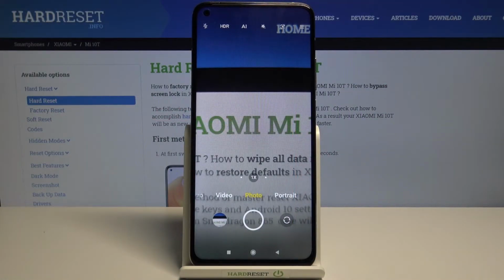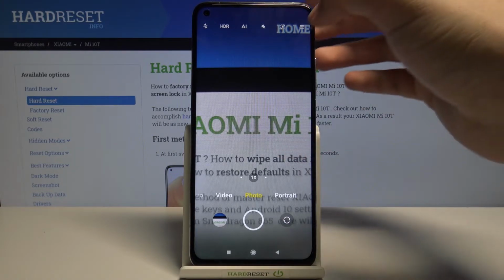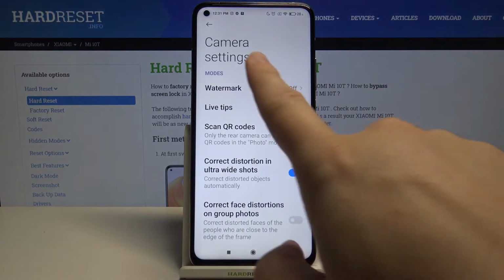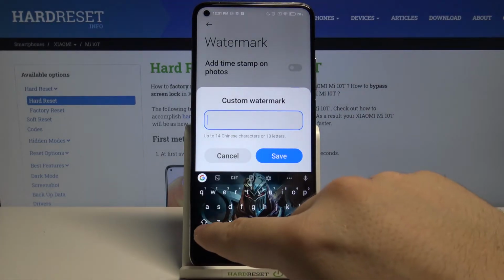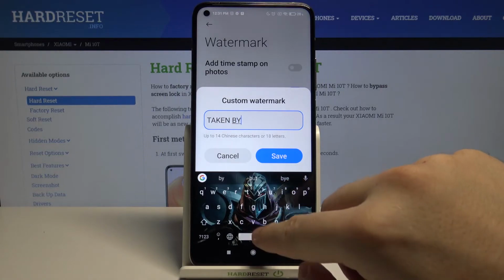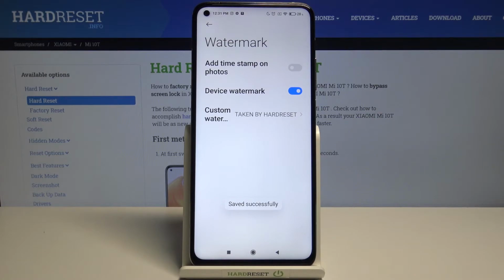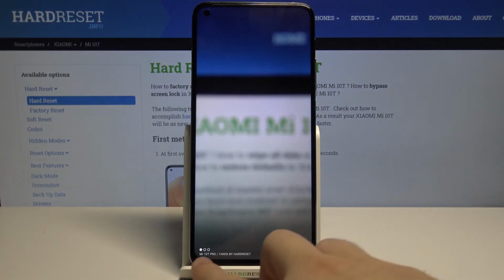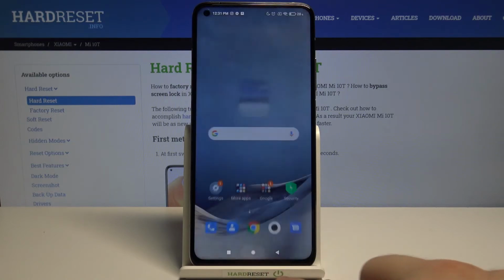How to Mark Photos in XIAOMI Mi 10T - Use Camera Watermark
Learn more info about XIAOMI Mi 10T:
Today we’ll show you how to enable one feature in your Camera Settings, which will allow you to Sign Photos by showing phone firm on it. Let’s follow the instructions and within a couple of seconds, you will be able to manage this function in your Xiaomi Mi 10T. It’s an easy tutorial that nobody won’t have any problem with. So let’s follow our steps and activate this useful option on your device!

How to Add Camera Watermark in Xiaomi Mi 10T? How to Customize Camera Watermark in Xiaomi Mi 10T? How to Set Up Watermark in Xiaomi Mi 10T? How to Change Watermark in Xiaomi Mi 10T? How to Pick Camera Watermark in Xiaomi Mi 10T? How to Enable Watermark in Xiaomi Mi 10T?